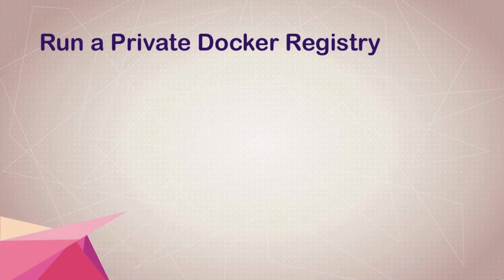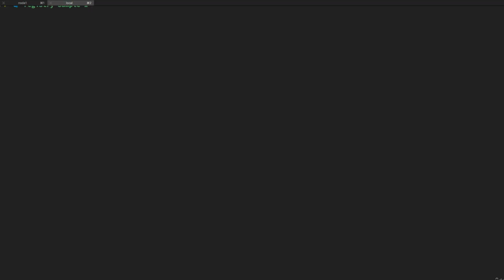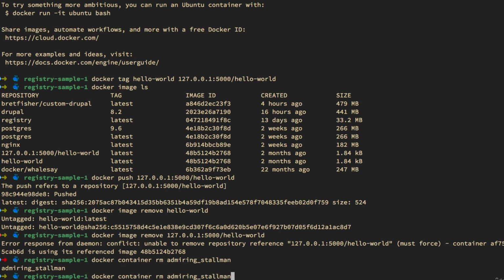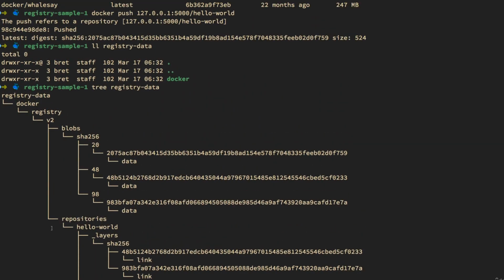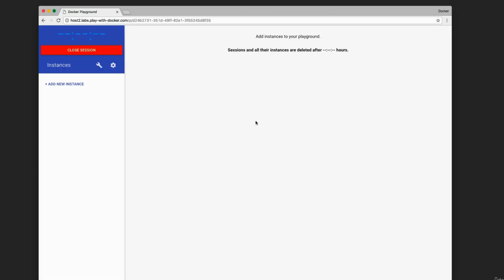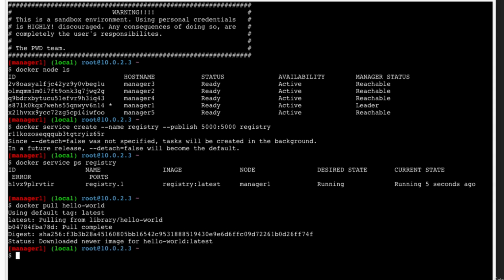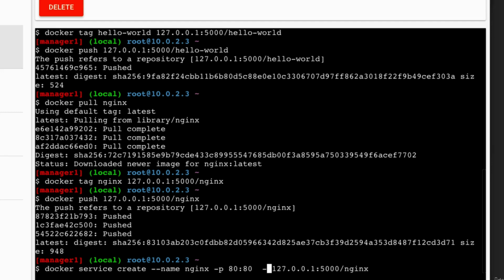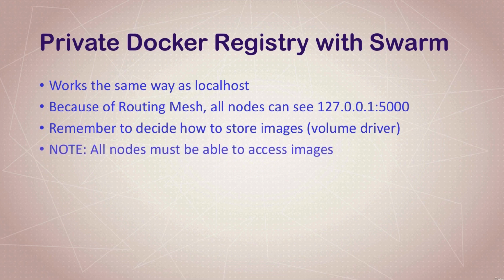Run a Private Docker Registry with Swarm